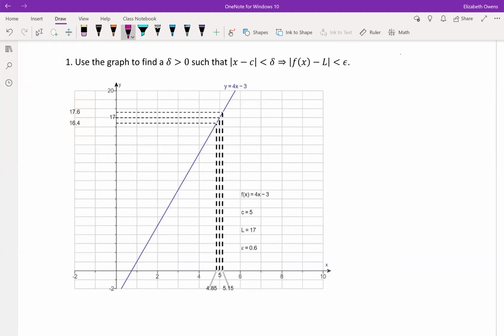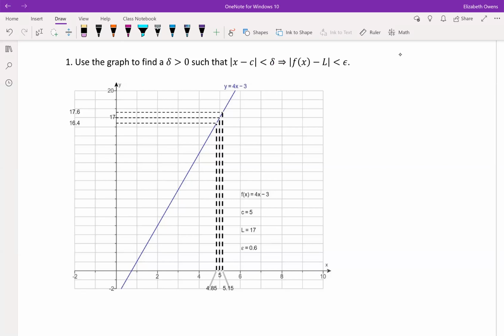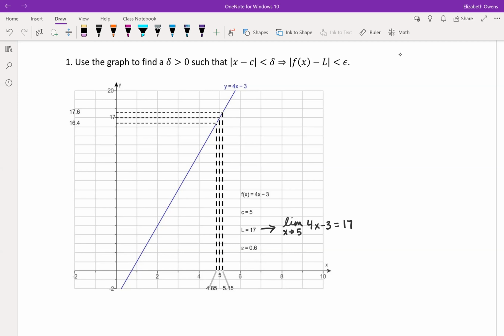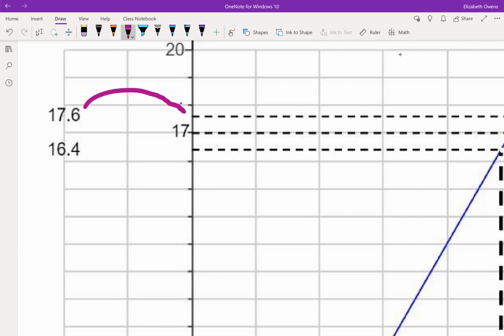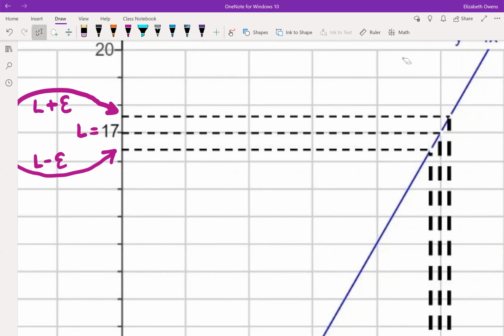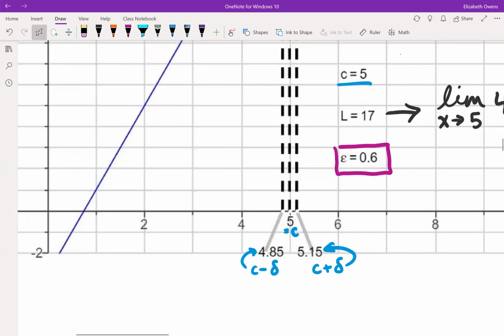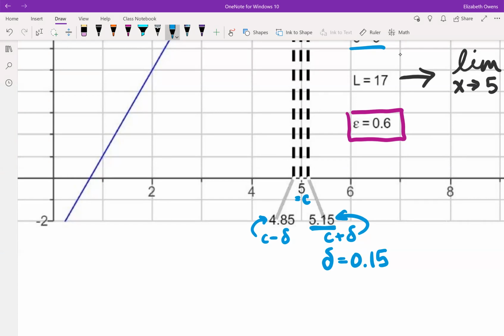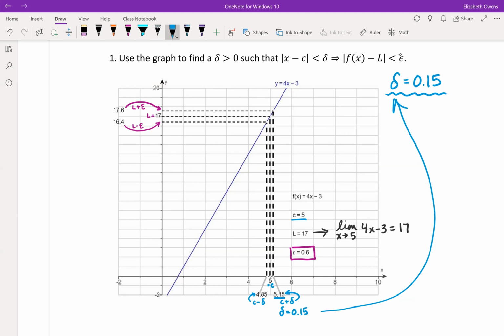2.3 Video 2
Section 2.3: A basic example of identifying epsilon and delta on a graph